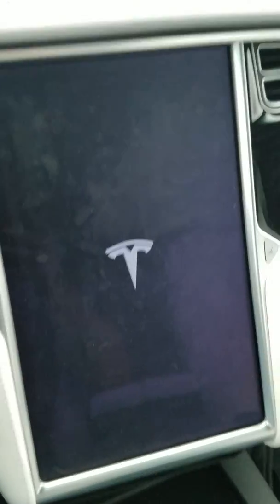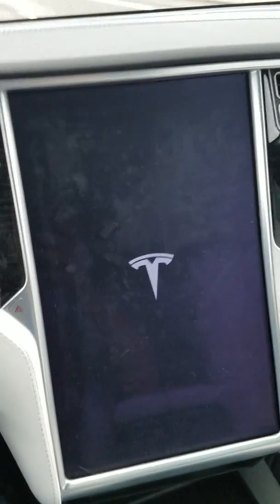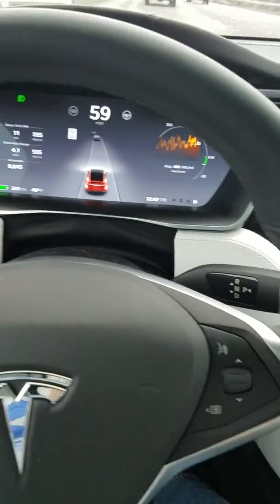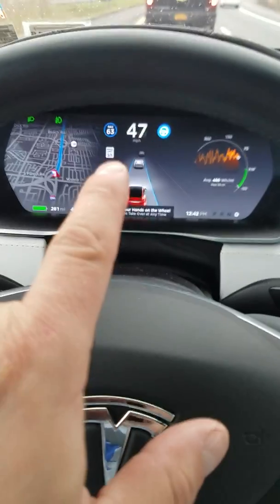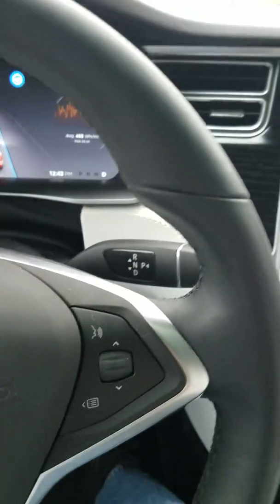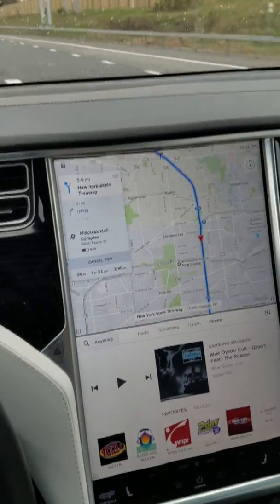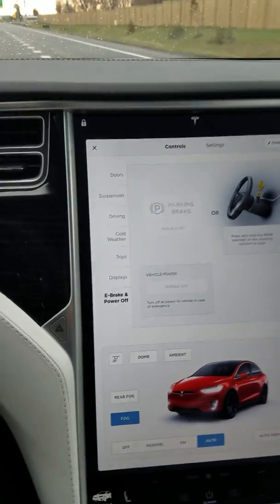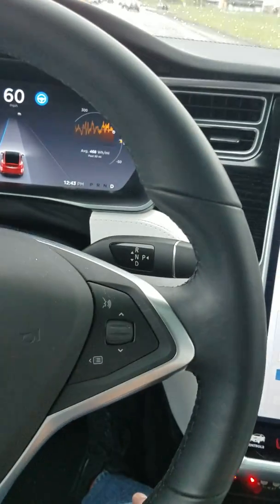Tesla soft and hard reboot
How to reboot a Tesla